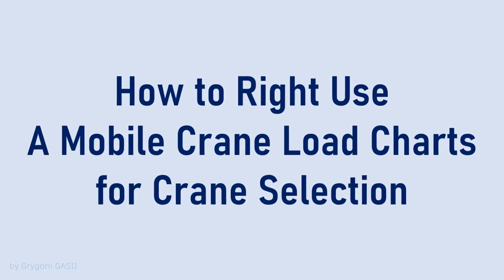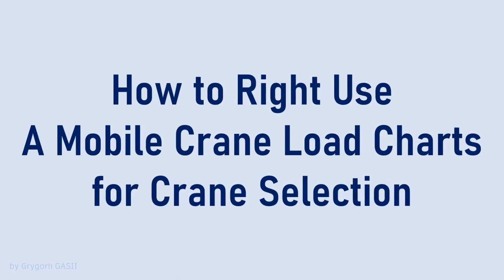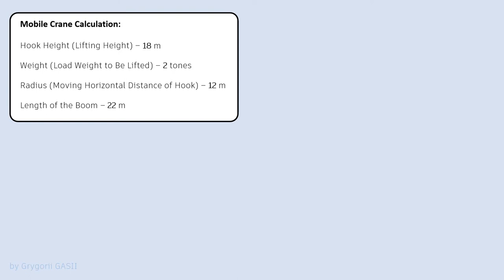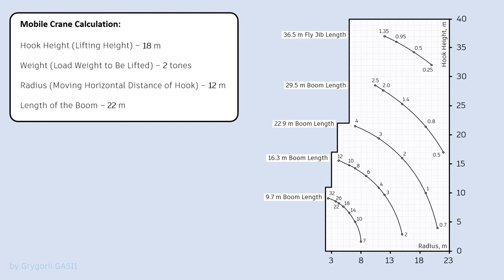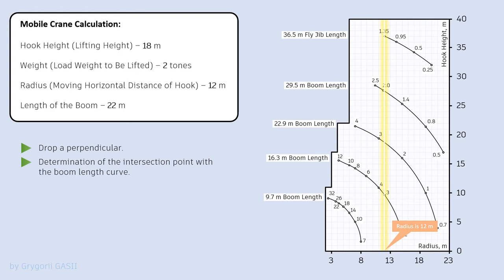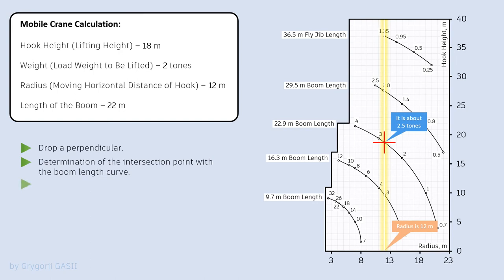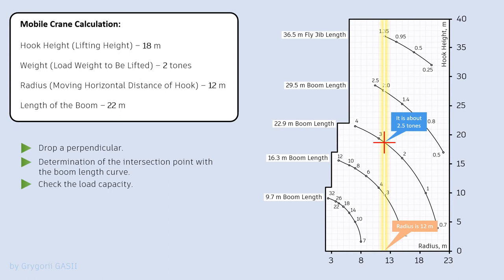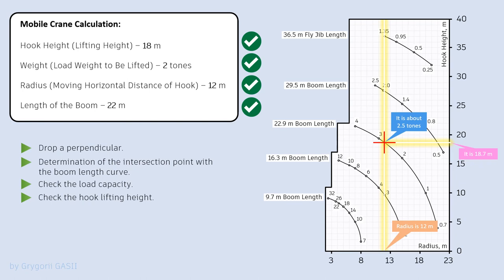How to Right Use a Mobile Crane Load Charts for Crane Selection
How to Right Use a Mobile Crane Load Charts for Crane Selection is shown.